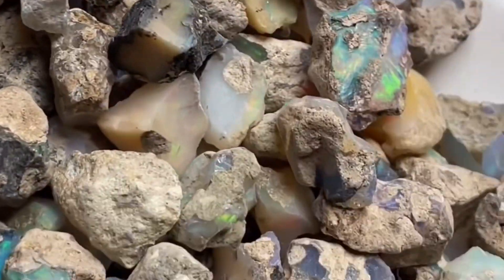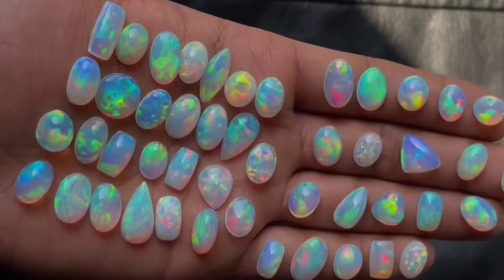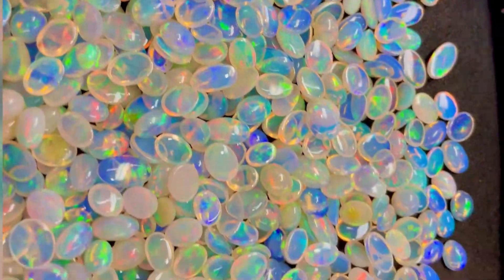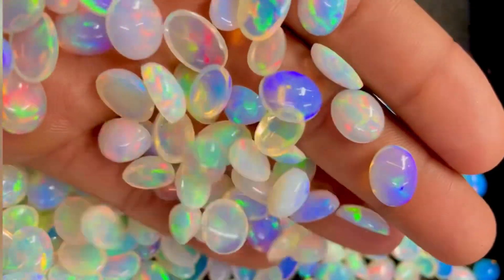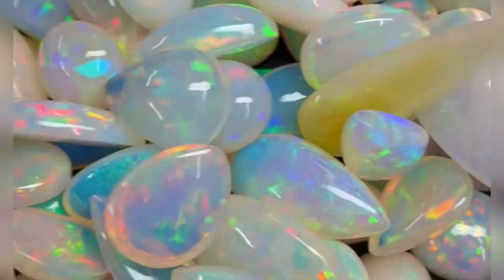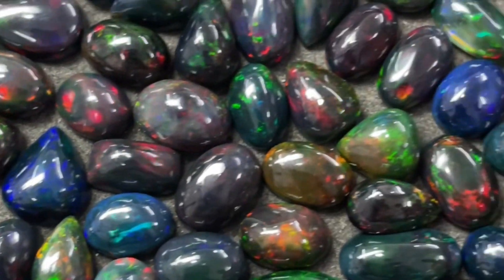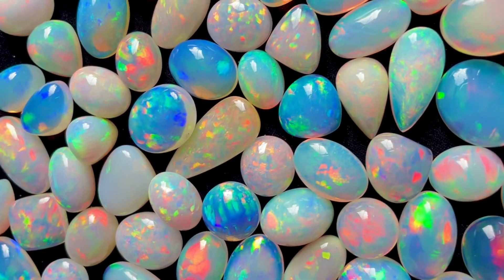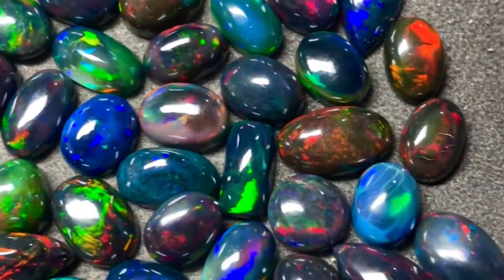Ethiopian Opal || Opal benefits || Opal Raw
Your Questions :-

How to find best Opal

Ethiopian Opal
Opal cabs
Opal cuts
Opal manufacturers
Opal benefits
Opal collection
Opal candys
World best Opal
Top 10 Opal